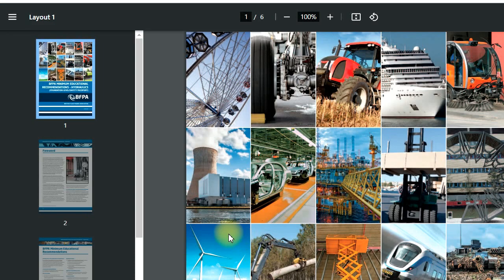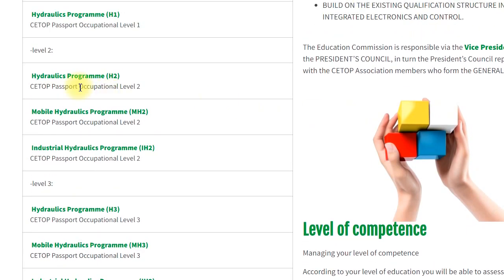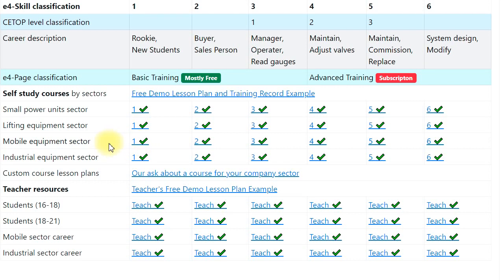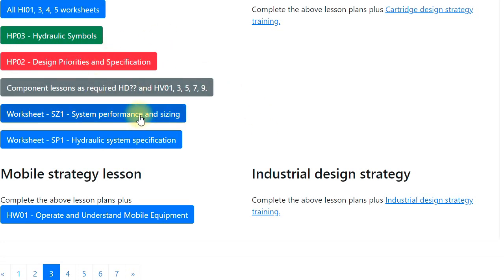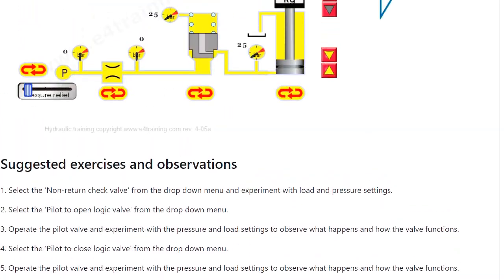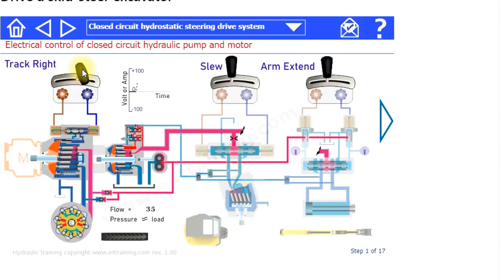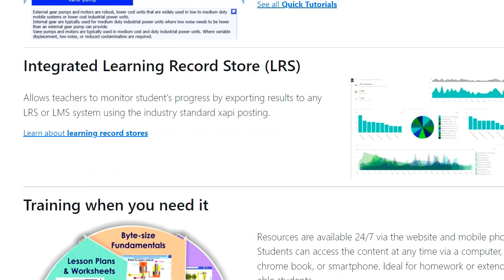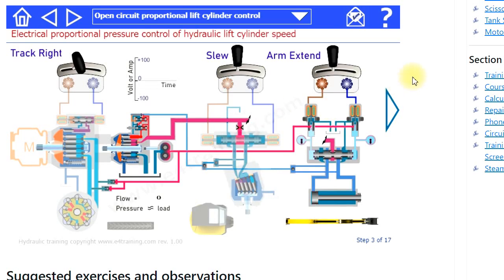How to get an online hydraulic, fluid power qualification VQ02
This video explains how to find the scope of existing national, fluid power, qualifications and compare the syllabus with the lessons provided at e4training.com. We also show how to document and record the training that has been completed via our online course and demonstrate your level of knowledge to existing or prospective employers.